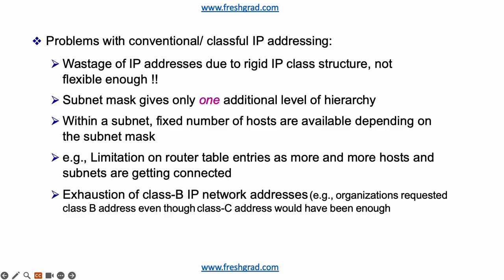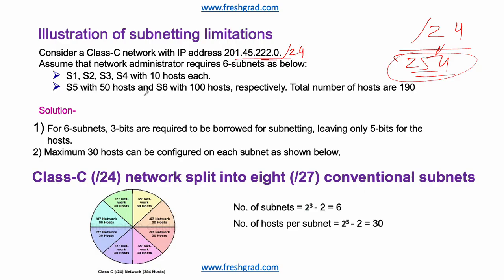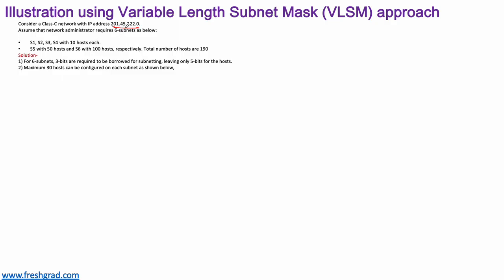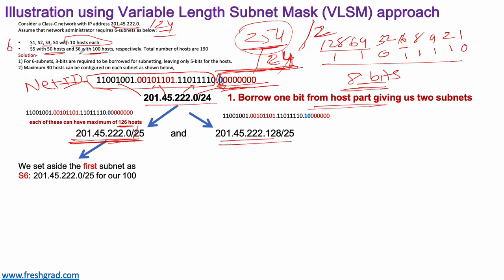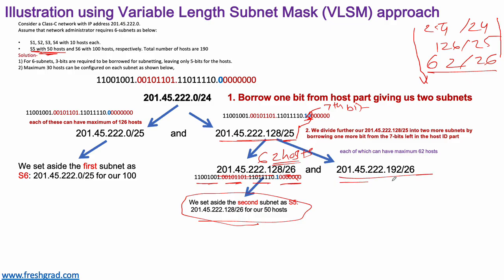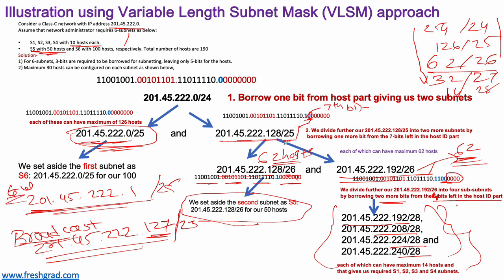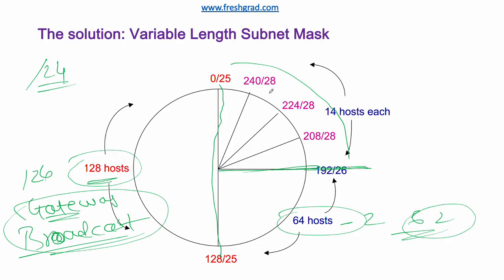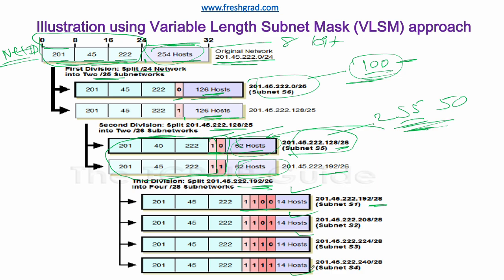Day 6 VLSM Variable Length Subnet Mask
VLSM Variable Length Subnet Mask